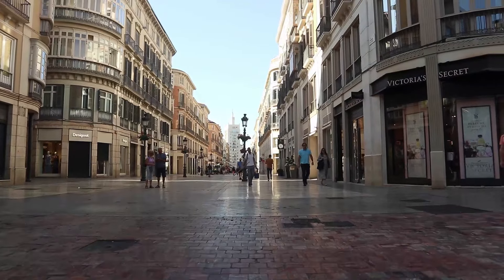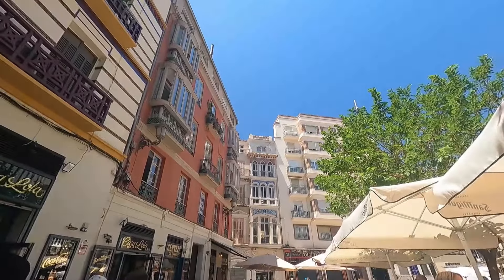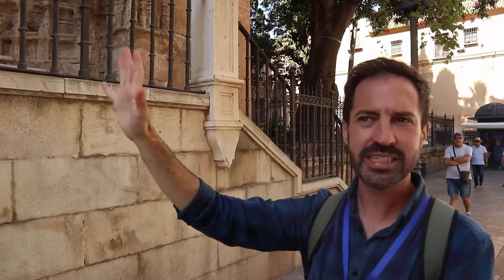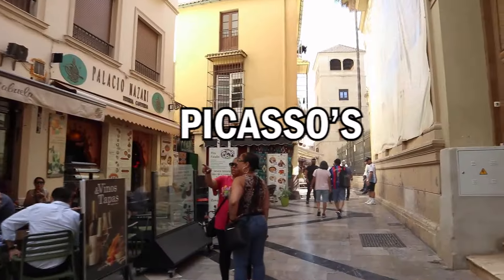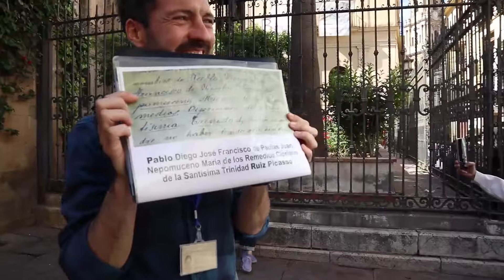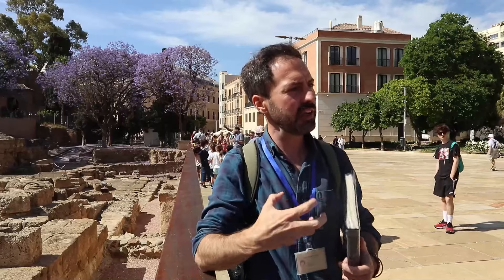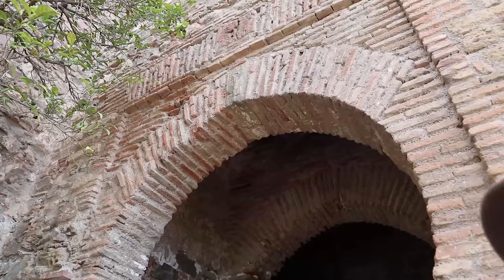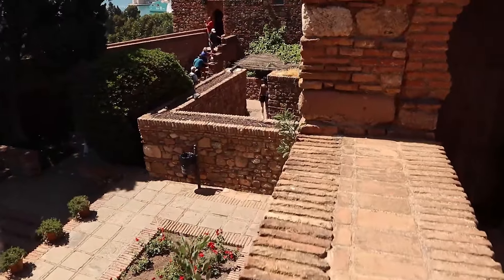One Day in Málaga Spain! 2024 Travel Guide 🇪🇸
Get ready for a whirlwind adventure as we unveil how to make the most of just one day in the captivating city of Malaga Spain! Begin by diving into the timeless charm of Malaga's city center, Plaza de la Constitución. Let the gentle morning sun warm your spirit as you treat your taste buds to an explosion of flavors with a traditional Andalusian breakfast of churros and chocolate, soaking in the bustling square's atmosphere.
Make sure to take some time to wander the aisles of the vibrant Atarazanas Market; it is a thrill for all of your senses!
Take a moment to pause and admire the majestic beauty of La Manquita, the Cathedral of Malaga, standing as a testament to the city's rich cultural heritage.
Did you know that Pablo Picasso was born in Malaga? We really enjoyed learning some fascinating tidbits about this iconic artist, including his full name! There is also a museum, home to an impressive collection of the legendary artist's works.
Next, venture back in time with a visit to the Roman Theater, where ancient stones bear witness to centuries of history. Feel the echoes of the past as you make your way through this archaeological marvel, imagining the spectacles that once graced its stage.
A visit to the awe-inspiring Alcazaba fortress is a must, where ancient walls whisper tales of Moorish heritage.
Continue your culinary delights exploration with a mouthwatering seafood feast at one of the city's acclaimed tapas bars and then a sweet treat at Casa Mira, the oldest ice cream shop in Malaga, where you can savor delicious artisanal ice cream flavors.
To cap off your day, indulge in tasting the fresh flavors of local wines at a charming wine bar.
With our action-packed guide, you'll discover why Malaga is a treasure trove of experiences just waiting to be uncovered!

00:00 start
00:48 Plaza de la Constitución
02:50 Malaga tapas
03:58 La Manquita Malaga Cathedral (Catedral de la Encarnación)
07:37 Atarazanas Market
08:34 churros & chocolate
09:27 Pablo Picasso fascinating tidbits
13:04 Casa Mira artisanal ice cream
13:43 Malaga's Roman Theatre
15:26 Alcazaba Fortress
21:50 tasting delicious local wines
23:00 walking back to our cruise ship

Remitly is an easy way to transfer money internationally across 100+ currencies with no hidden fees. Funds can be received securely using convenient delivery options.